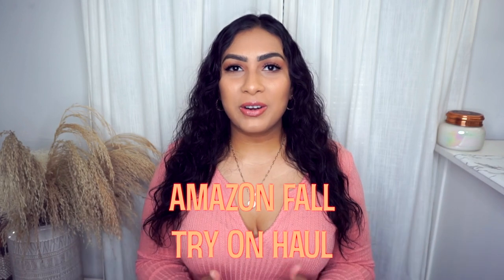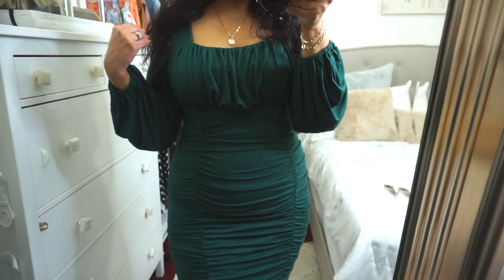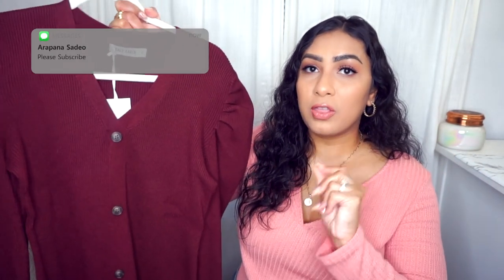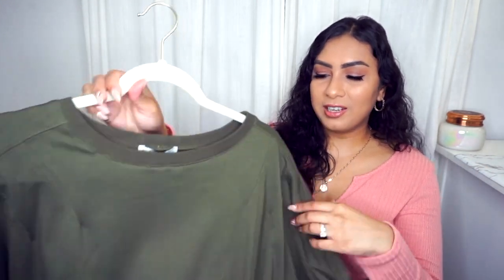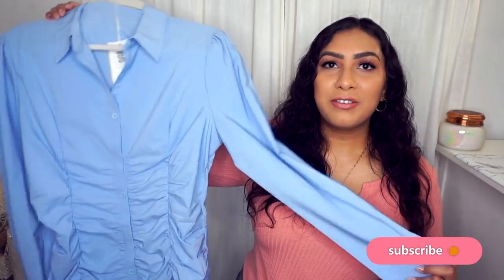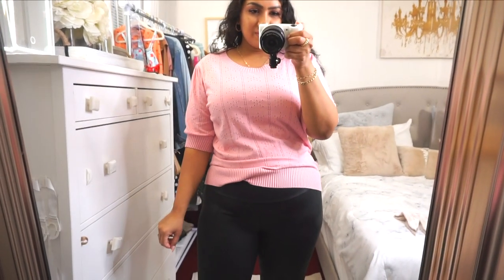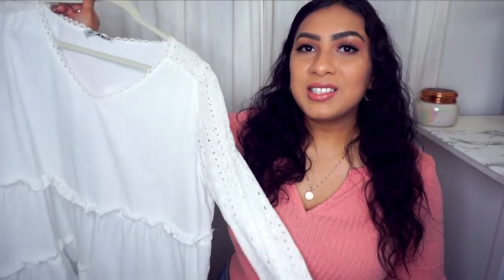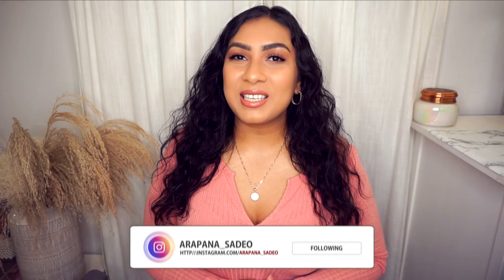NEW AMAZON FALL TRY ON HAUL | CURVY AMAZON FASHION | SIZE 14 | ARAPANA SADEO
Hi Everyone!

I am a girl mama of a 3 and 2 year old! I make a variety of videos all about fashion, motherhood, hauls, beauty, vlogs, cleaning, lifestyle, etc.
I would love to have you be a part of my YouTube family!
XOXOXO - Arapana

My Measurements:
5 Feet  4 Inches
Bust: 38 inches (38D)
Waist: 35 inches
Hips: 45 inches
Arm: 15.5 inches

GREEN DRESS XL

GREEN PEPLUM TOP XL
Start Date 09/07/20217:00 AMPDT
End Date 09/30/202111:59 PMPDT

CARDIGAN XL
Claim Code:86UJLS2U     10%off  product

BLUE BUTTON UP XL

Claim Code: Samantha01
End Date 09/13/202111:59 PMPDT product link

BLUE BLOUSE XL

WHITE BLOUSE XL

FAUX LEATHER LEGGINGS WORN IN VIDEO 0X

PINK TOP WORN IN VIDEO XL

BRACELETS WORN